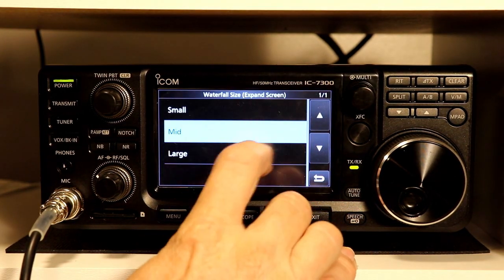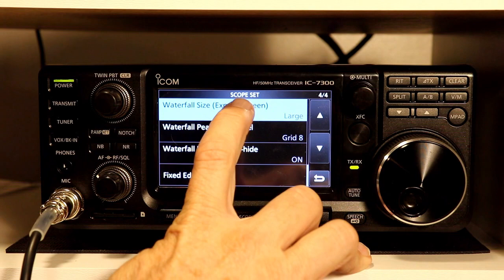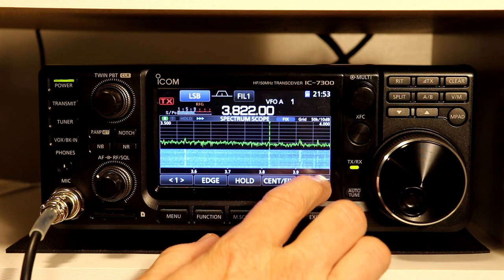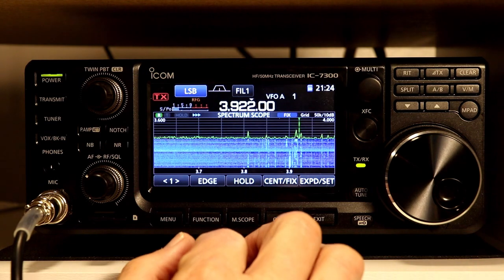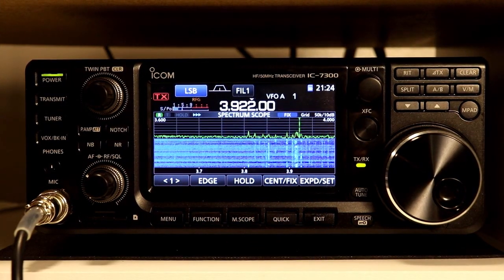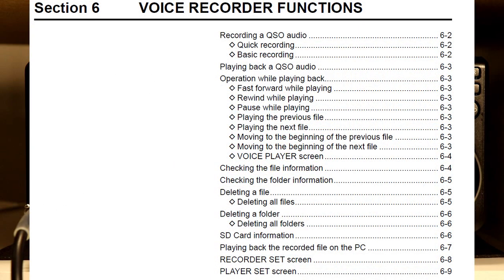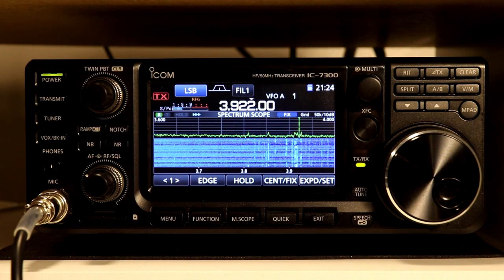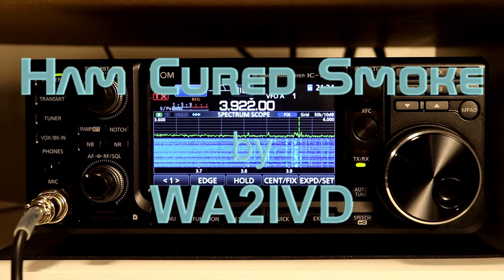Icom IC7300 A to Z #19 Spectrum Scope Pt. 3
This is the third and final video covering Spectrum Scope operation.  We'll finish up the waterfall settings that we started last time and then we'll cover customizing the Fixed Edge ranges.